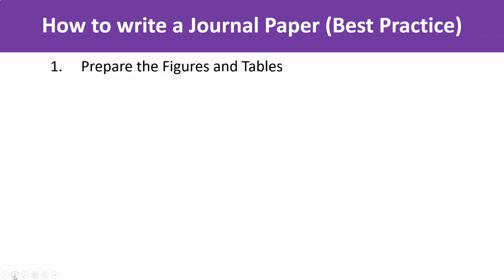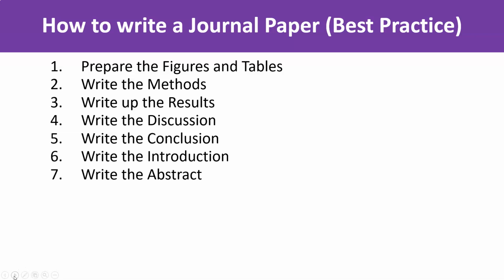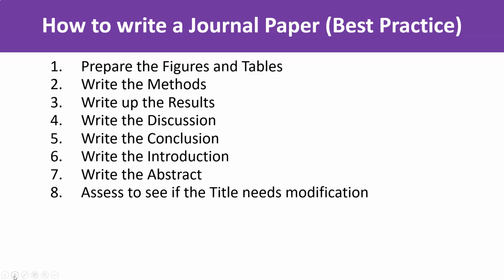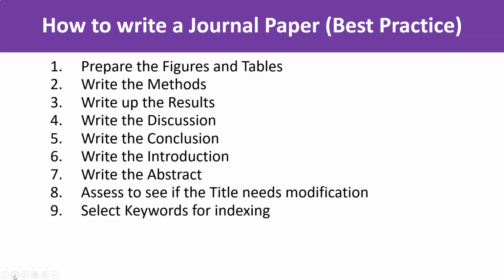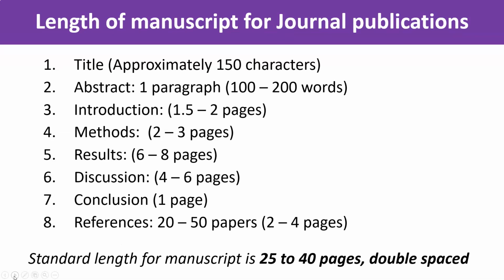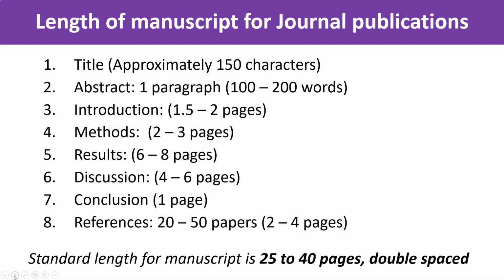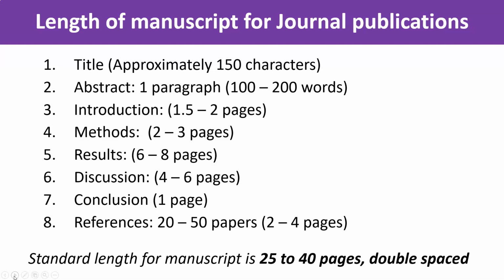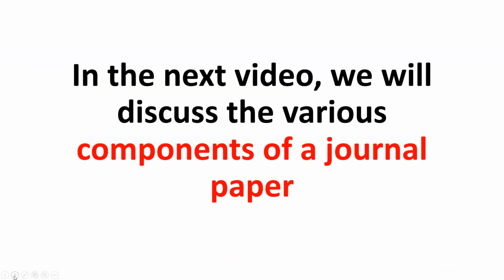5 How to write a journal paper